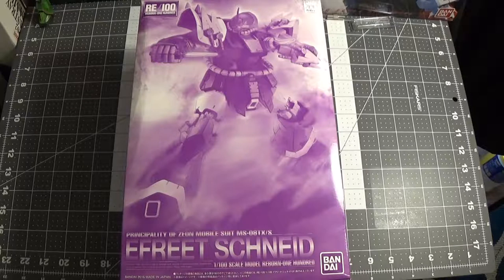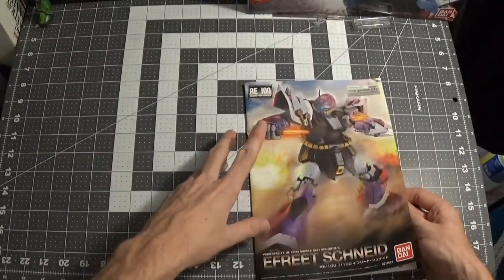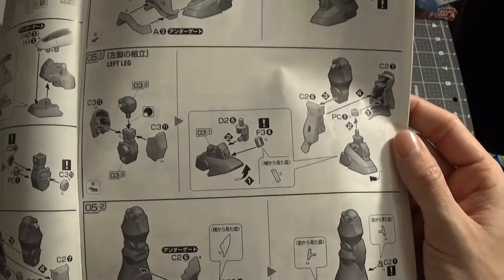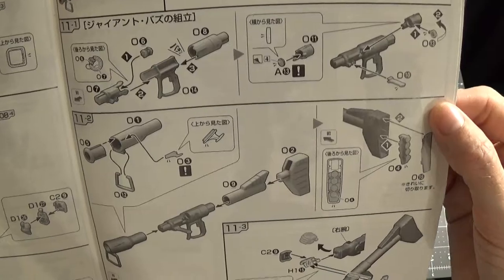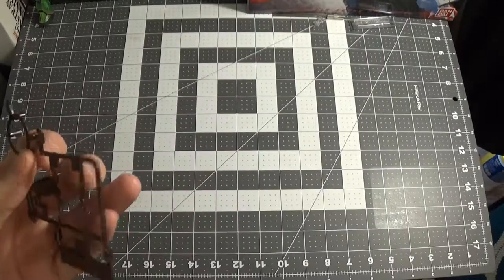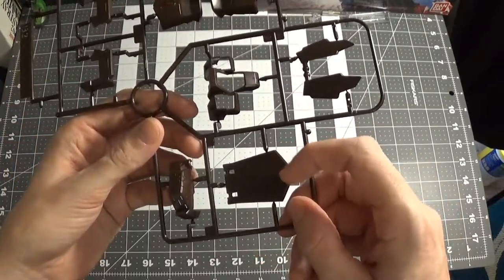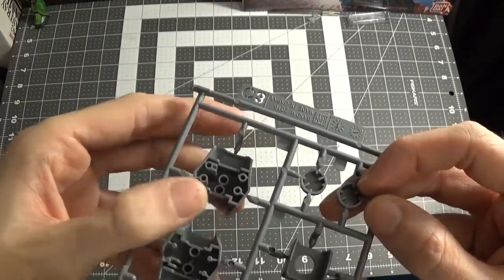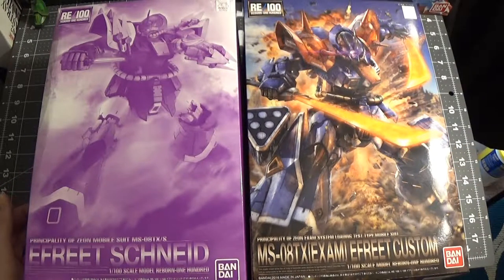UNBOXING RE/100 EFREET SCHNIED - VIDEO 4 - UNBOXING 4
hello boy's and girl's hellsting here I'm doing an unboxing of the RE/100 efreet schbeid this is part two of three of a custom build I'm doing thanks for watching laaterr peace